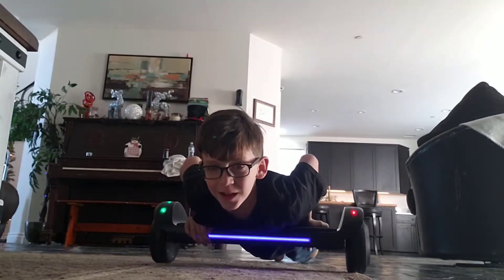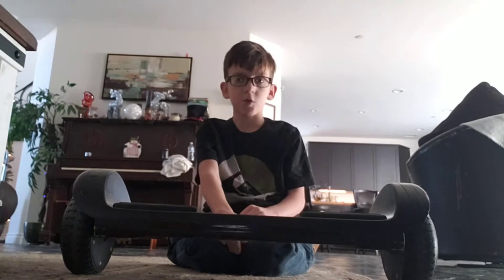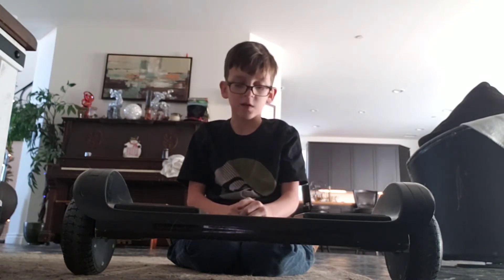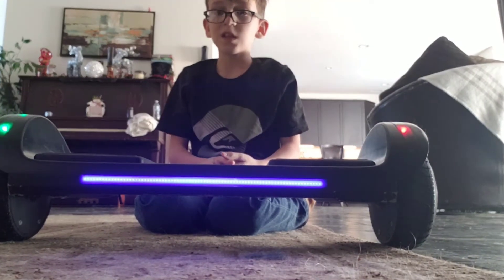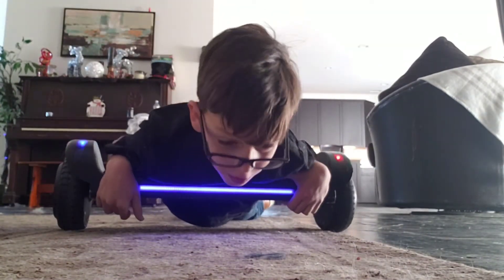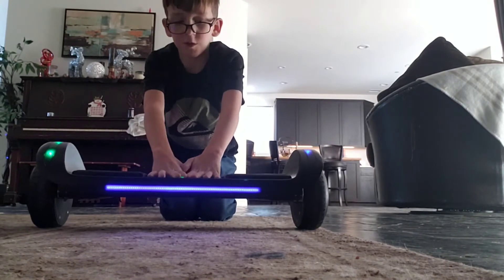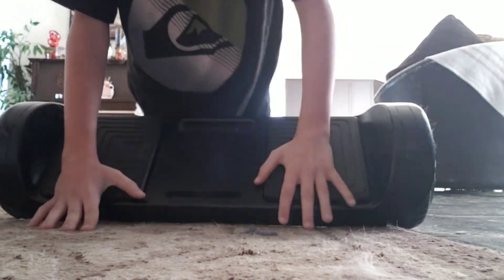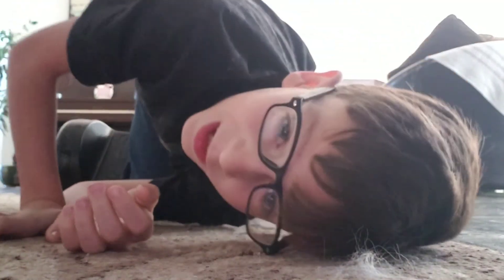A trick on my hover board called the sludge /slither